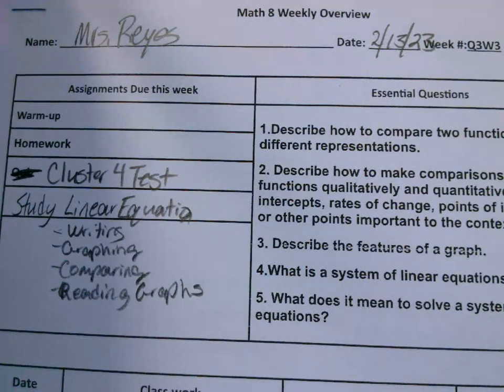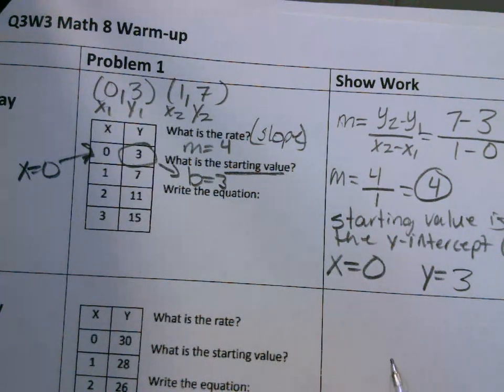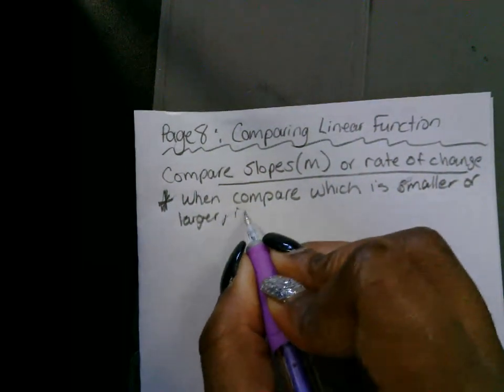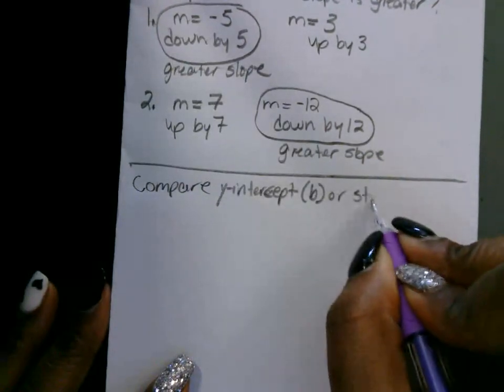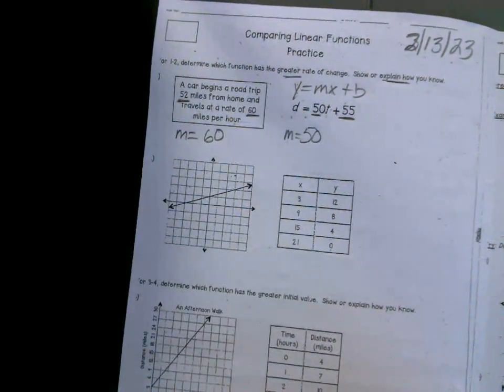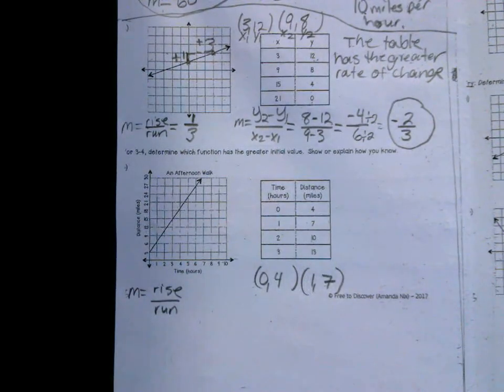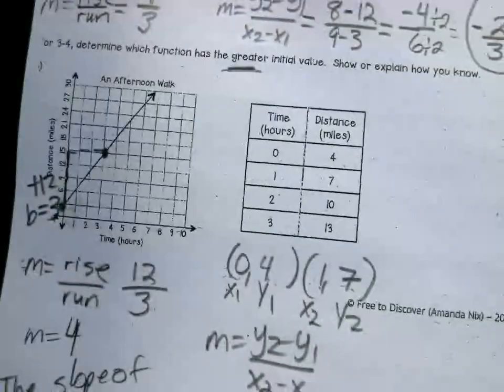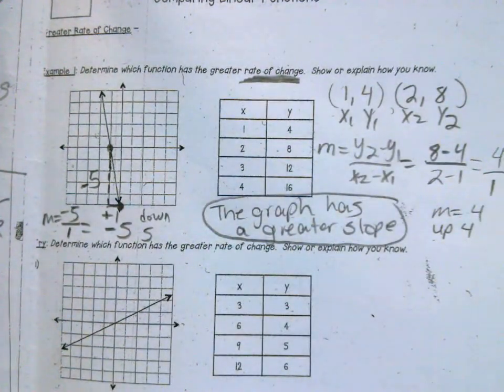Q3W3 Monday 4th M8: Comparing Functions